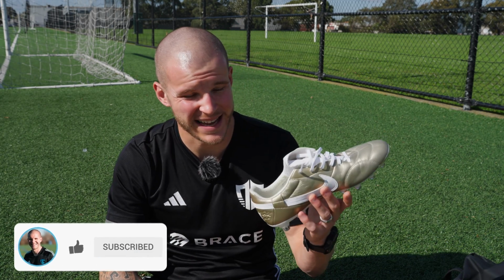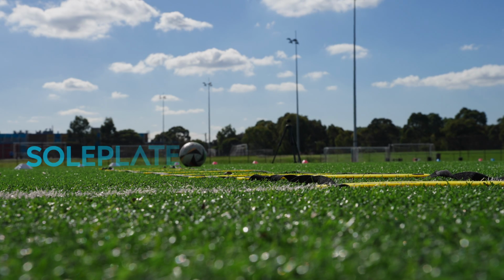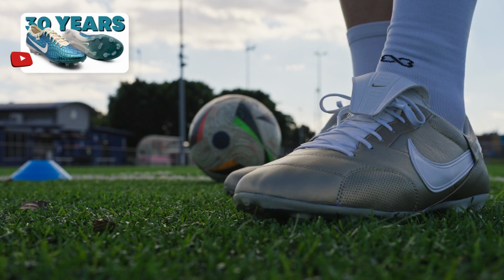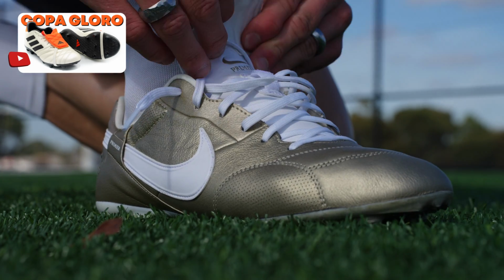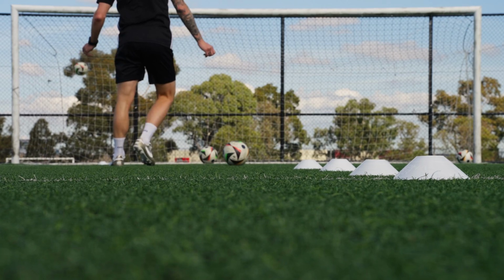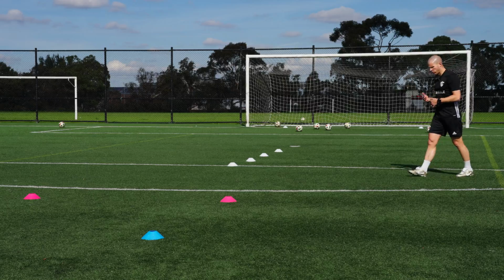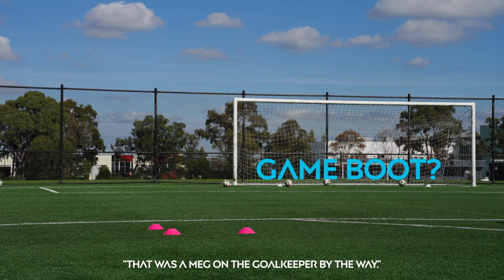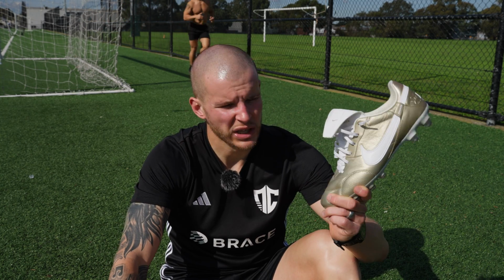PLAY TEST | Nike Premier 3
BE AWESOME.

Boots you've seen in my videos!

Shoe stretcher I use to break in boots!

Favorite Running Shoes
Mini cones
Gallon water bottle
Garmin watch
BEST Recovery Boots
Massage Gun

To sign up to my FREE weekly newsletter, head to my